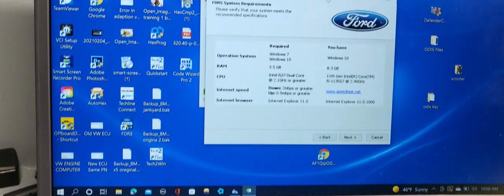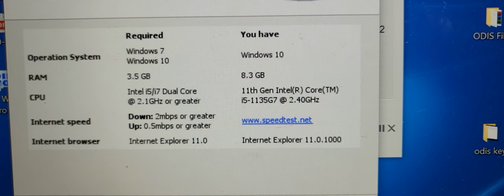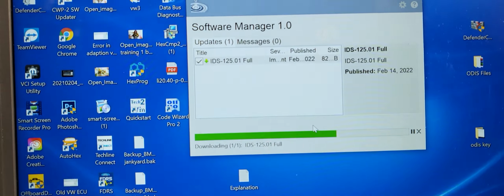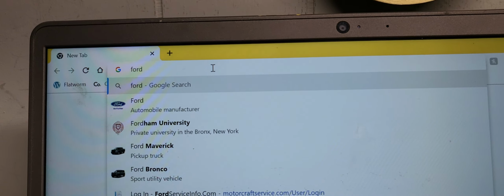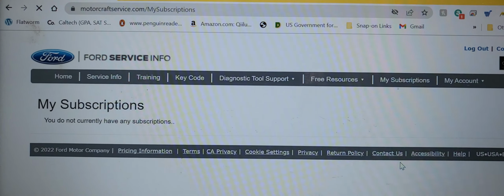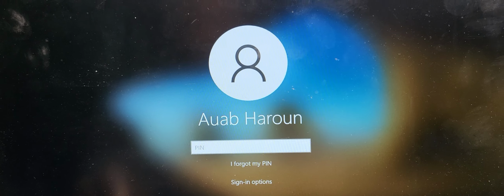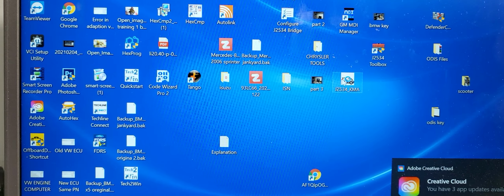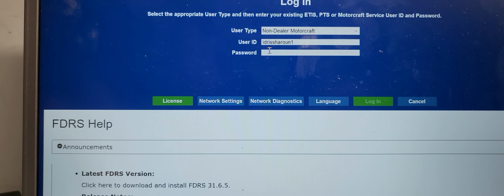Ford FDRS-IDS Software License And Installation services What You Need To Know